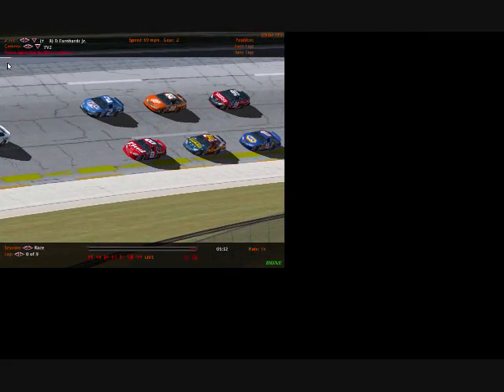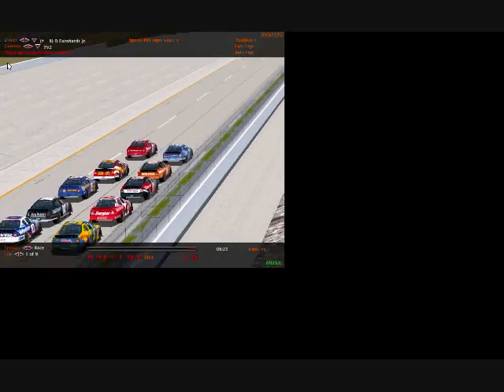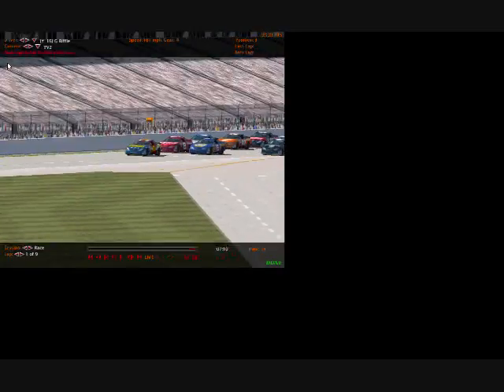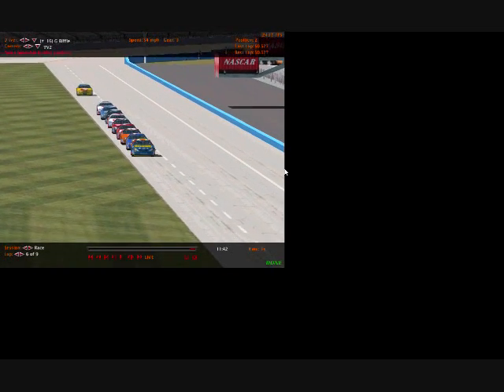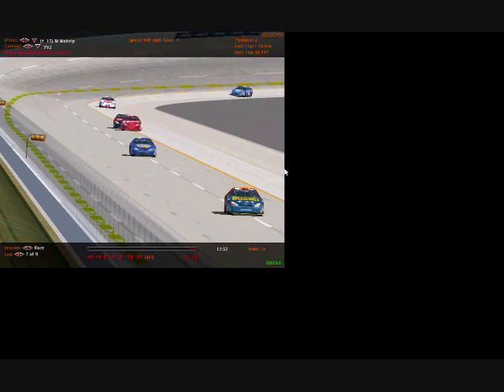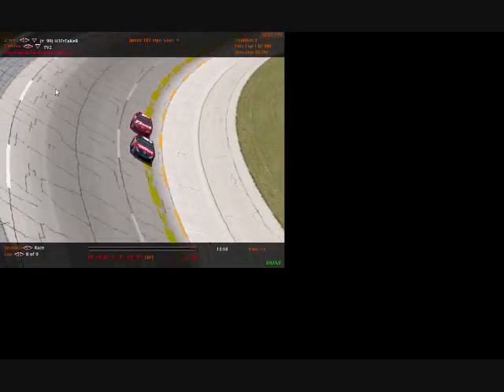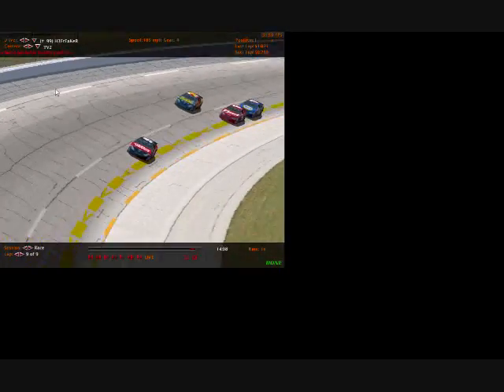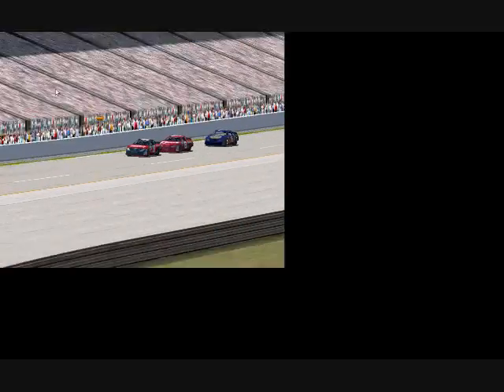Nascar Youtube Pre-Season Race 1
This is the first pre-season race for the youtube challenge.